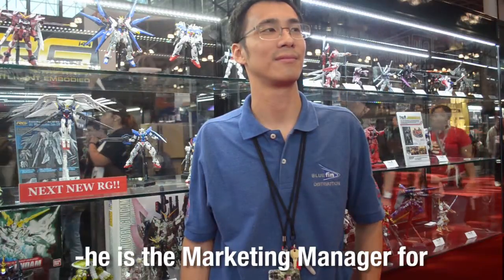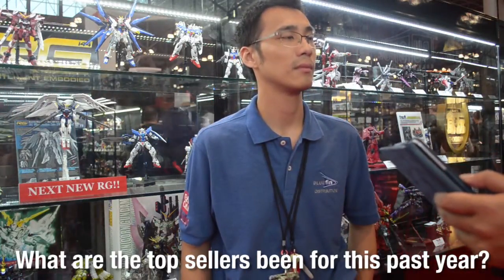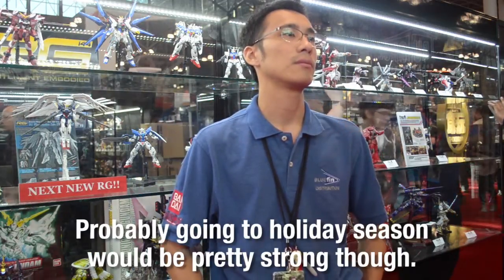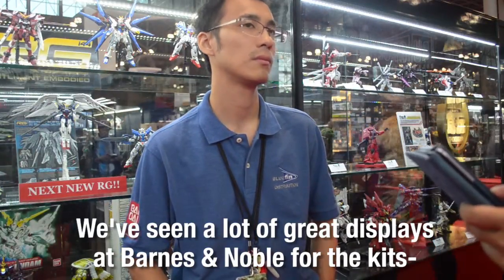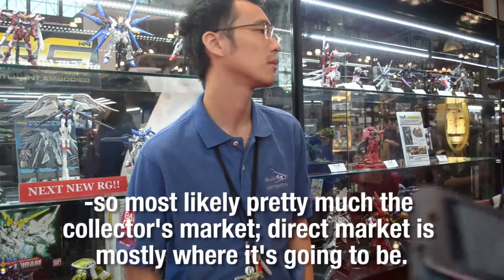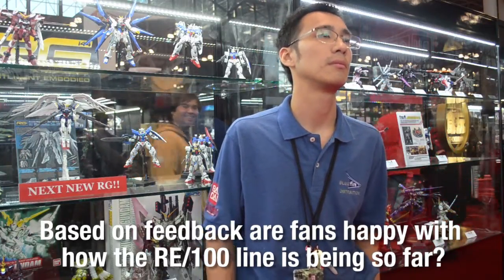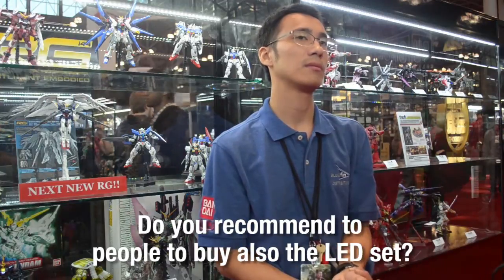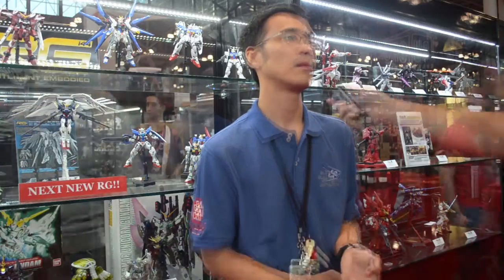NYCC 2014 BANDAI Hobby Interview GUNPLA GBWC 2014 Gundam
Straight to you from NYCC 2014, The JPIA Import in Action team discusses with Xavier of Bluefin / Bandai Hobby Once again about Upcoming Products, Future plans for 2015. Get a Glimpse into the World of GUNPLA for 2015!!